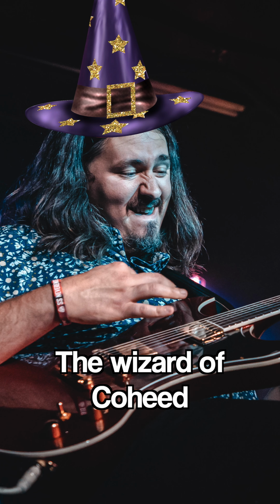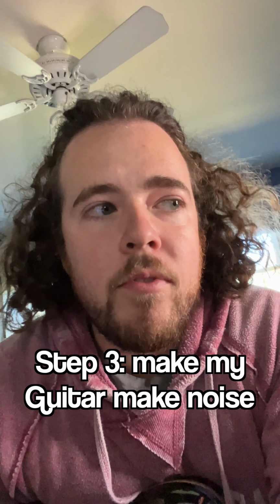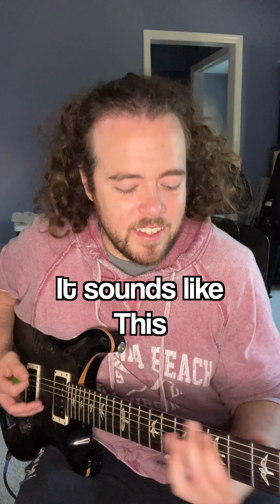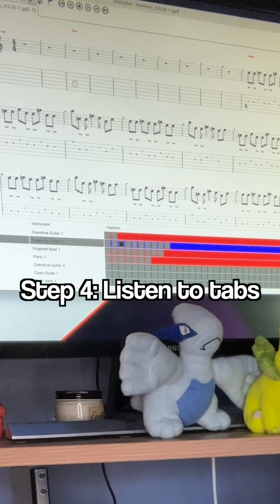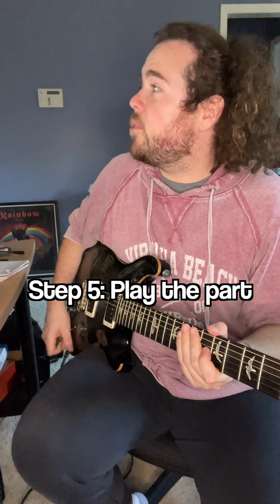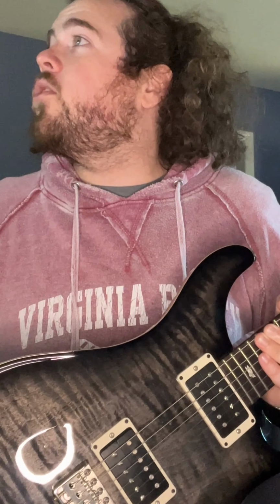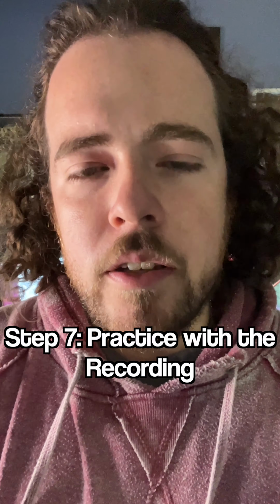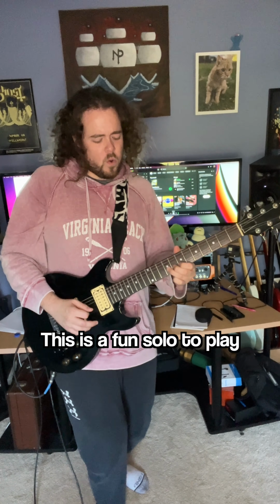The 7 Steps I'm Using To Learn Songs For This Upcoming Tour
My process for learning a bunch of Coheed and Cambria songs on this upcoming tour with @TheNeverendersBand 🤘

Catch the Neverenders - A Tribute to Coheed - on tour this October

Stream "Fly" by Roshambo wherever you stream music.